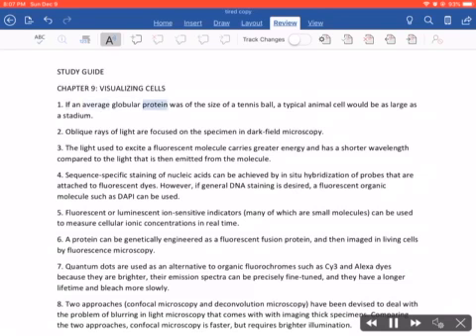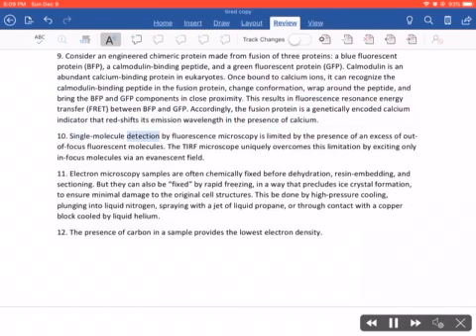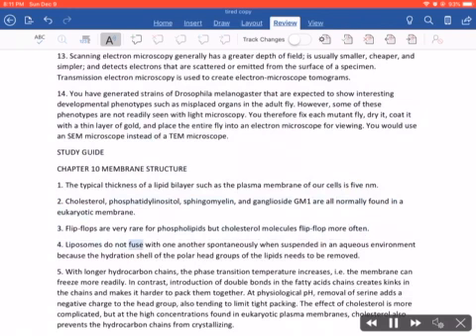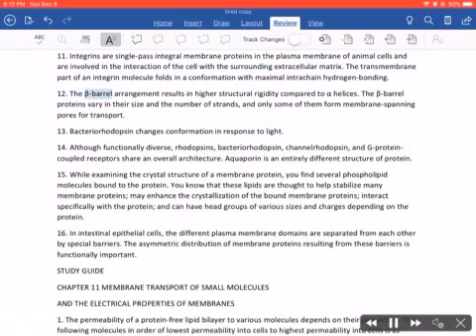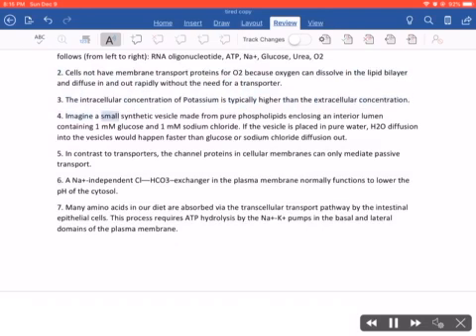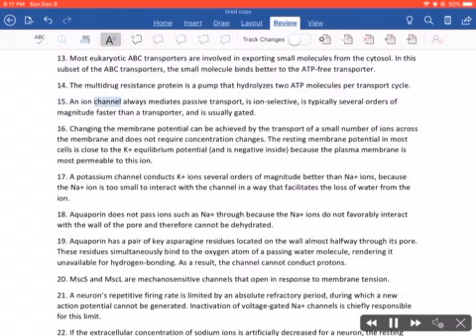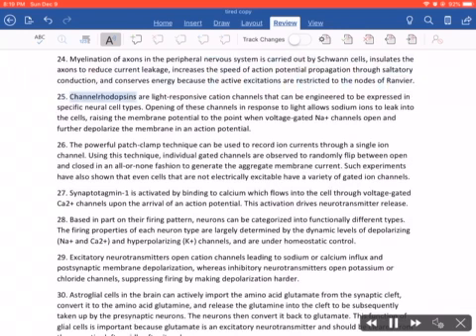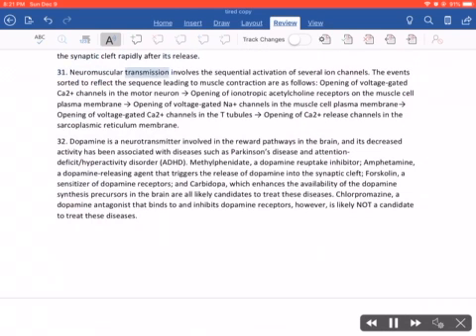Review part 1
Cellular phy review for exam 3